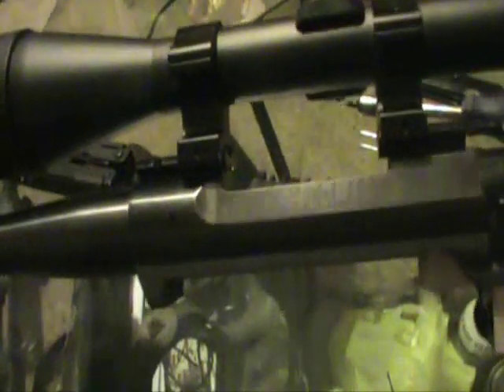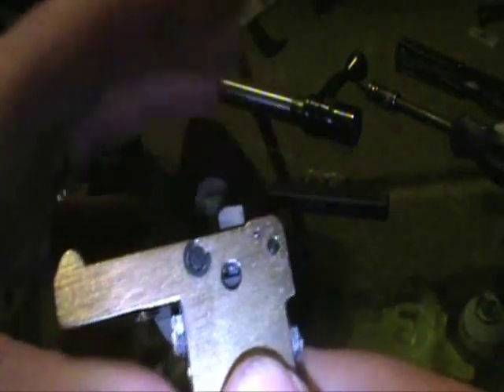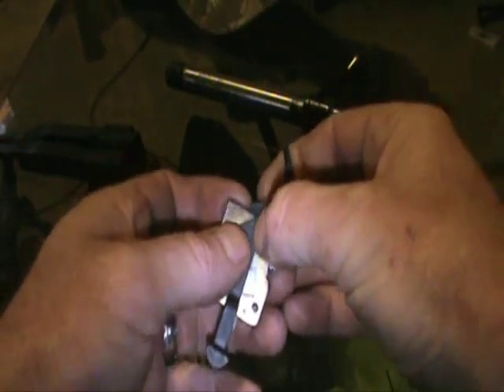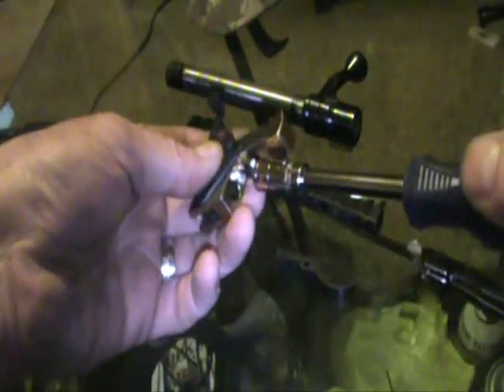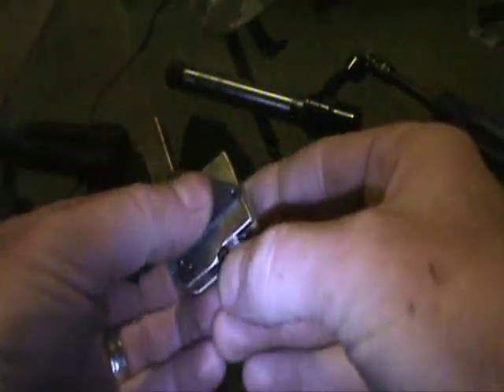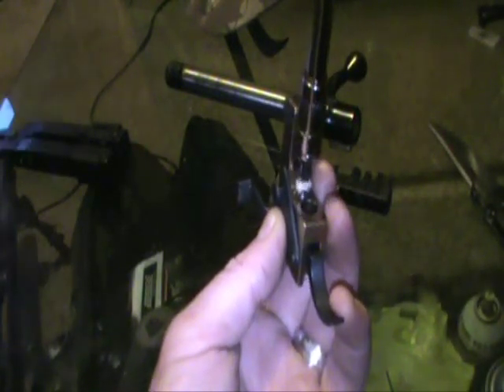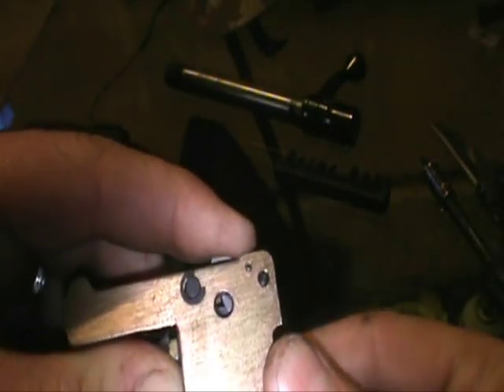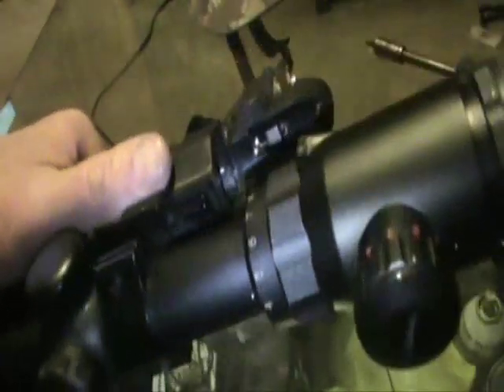Howa 1500 Trigger Modification and Adjustment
Adjusting the 'creep' and pull weight on a Howa 1500... Also modifying the tension spring and polishing the mating surfaces of the shear...